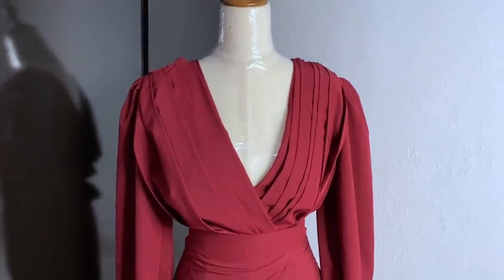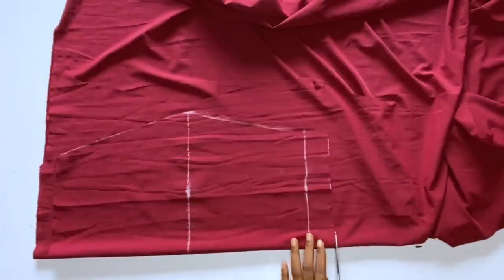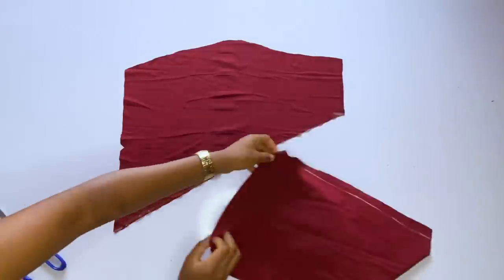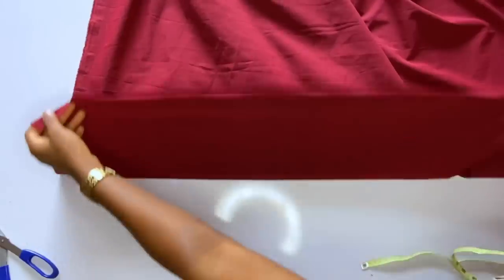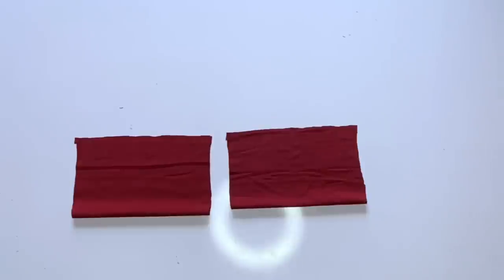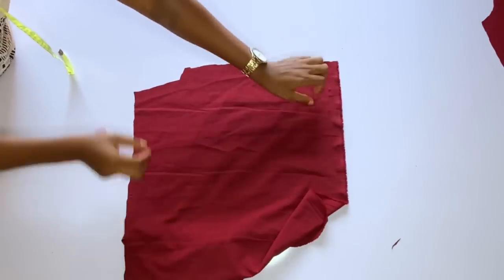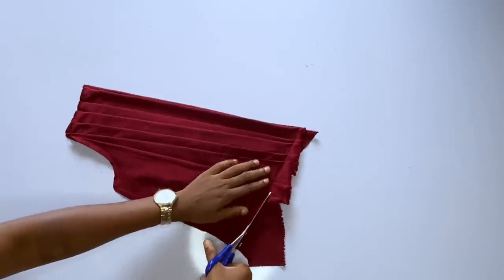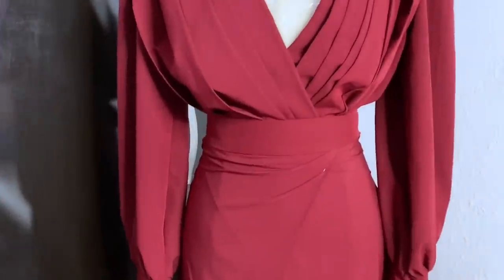How to sew a trendy draped dress with an asymmetric overlap skirt || Gigot sleeves